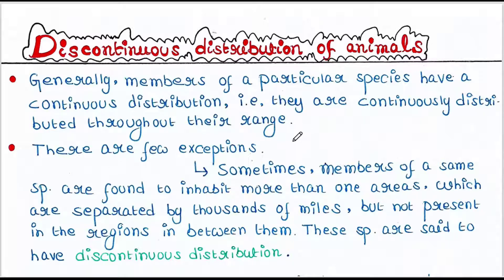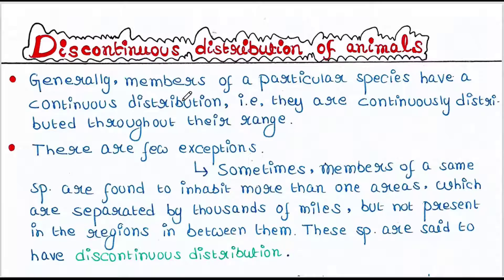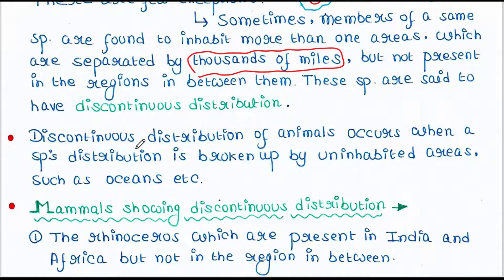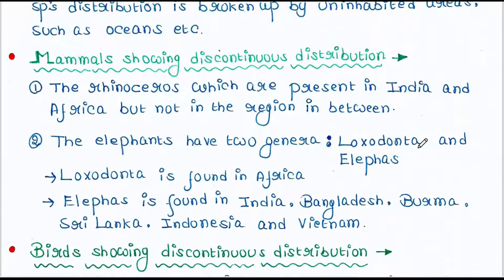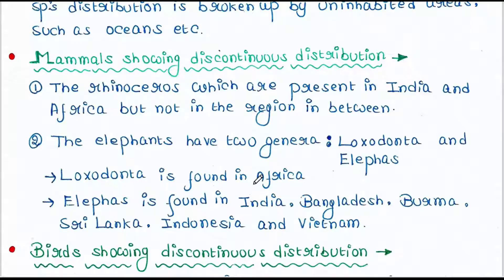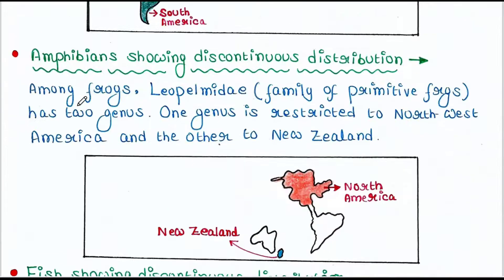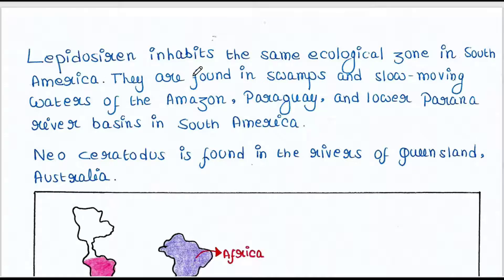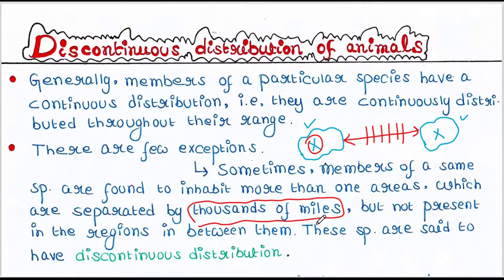Discontinuous distribution of animals | Evolution